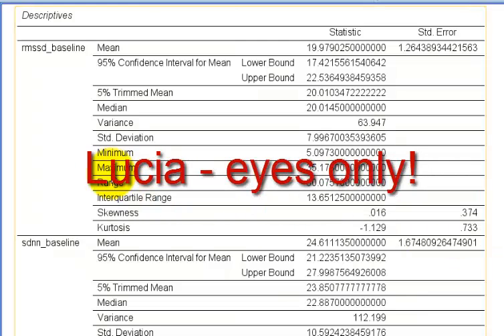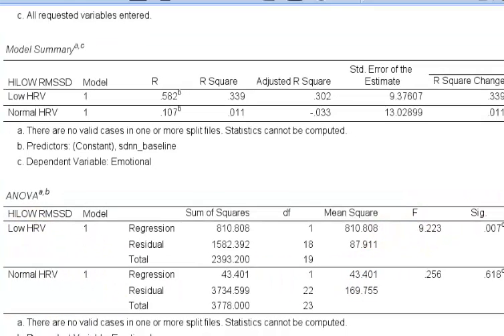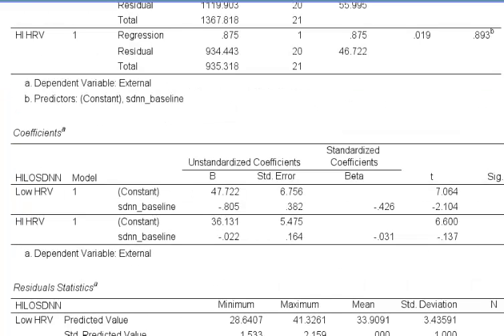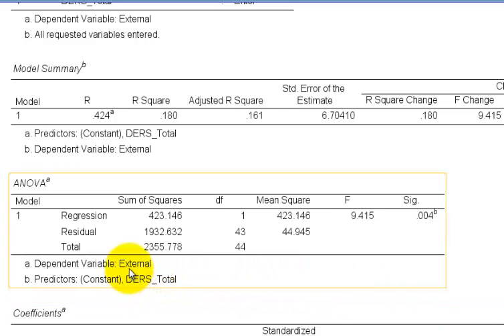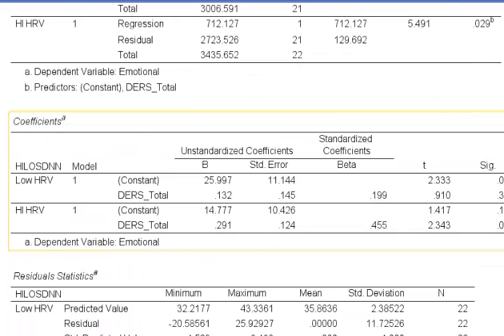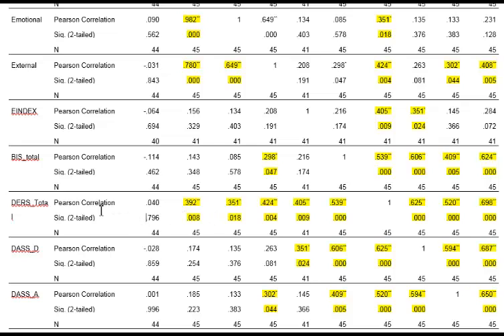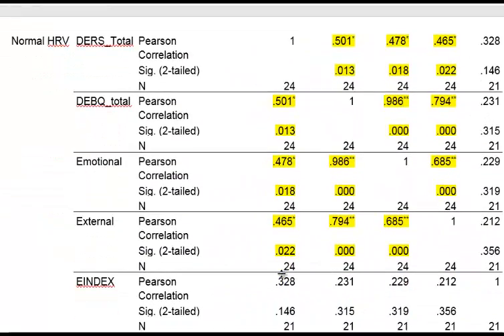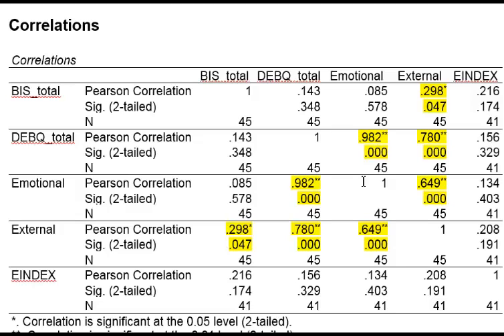Lucia video 12132017